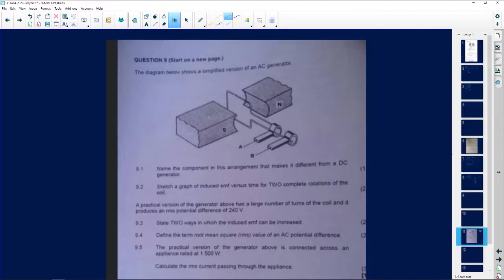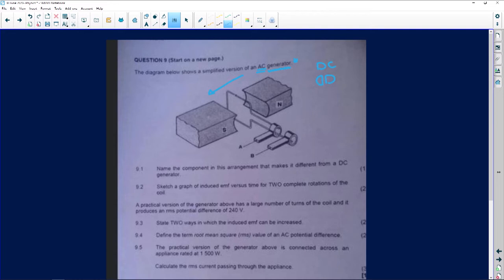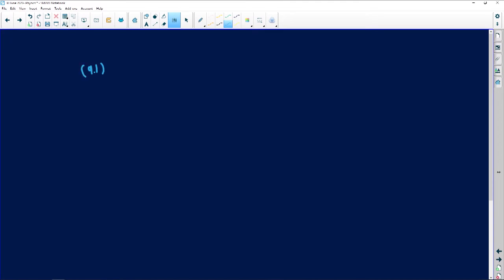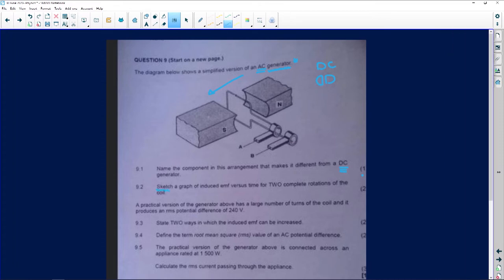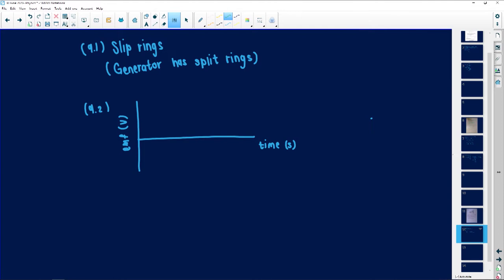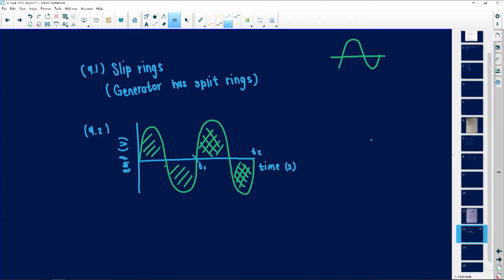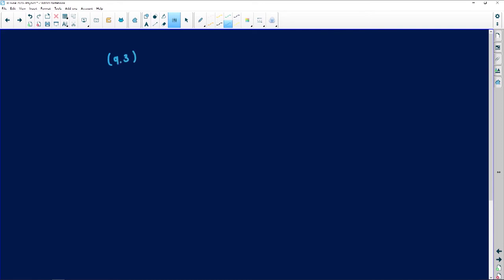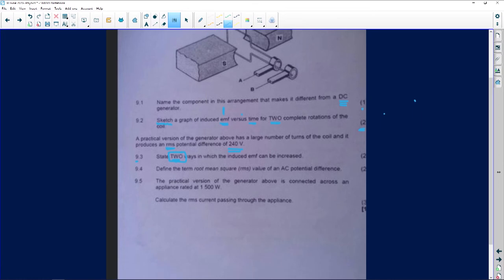Physical Sciences 2020: AC Generators 2